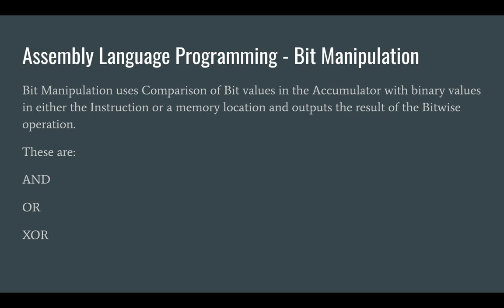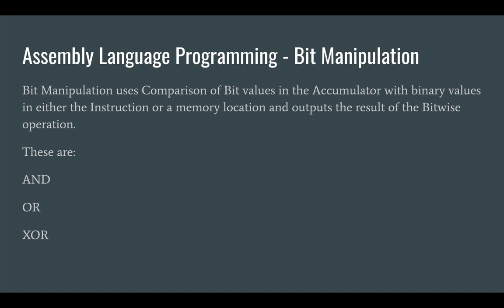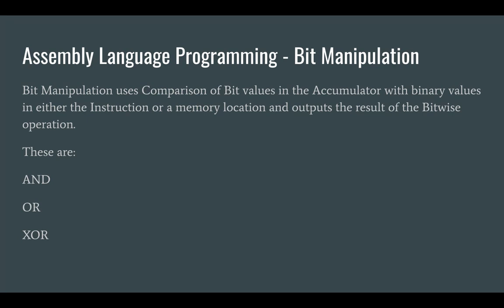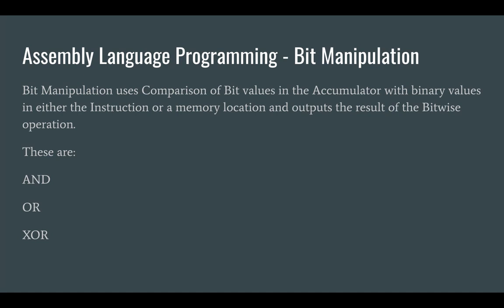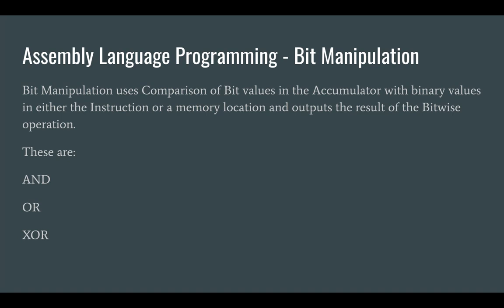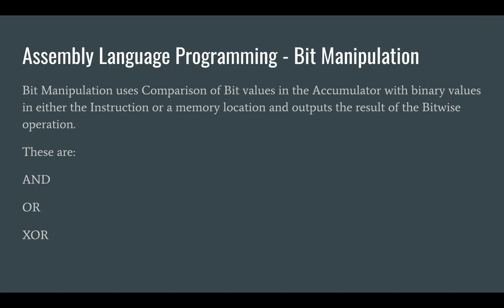Unit 28 Low Level Programming Lesson 2 - Bit Manipulation 1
In this video I look at the bit manipulation methods in assembly programming.

If you have any questions just pop them in the comments and I will try to answer as soon as I can.